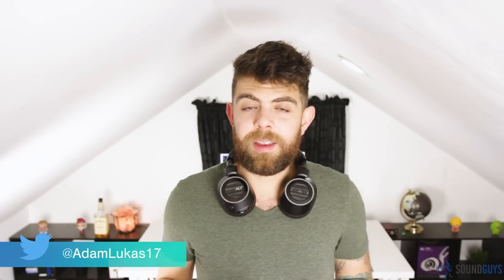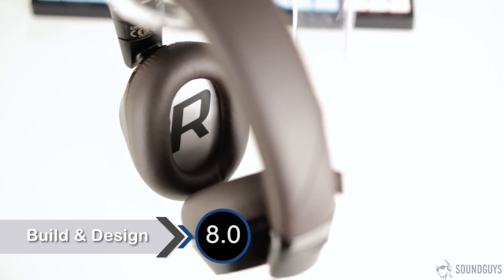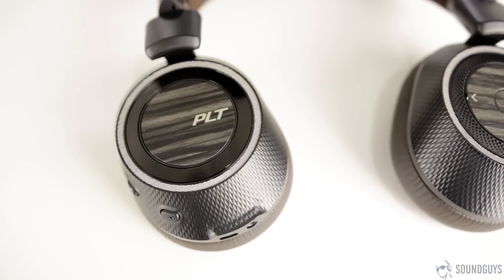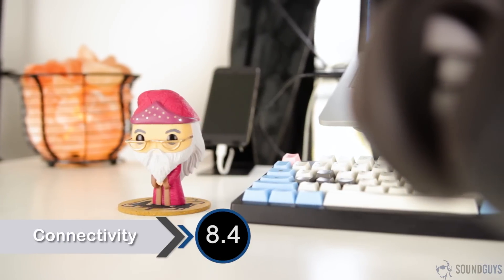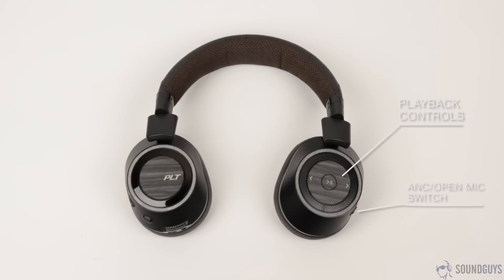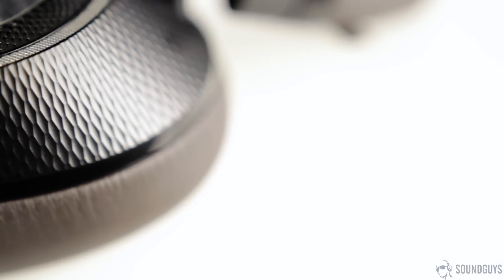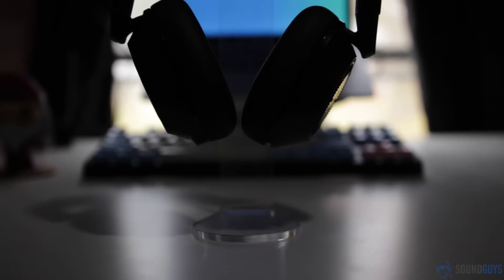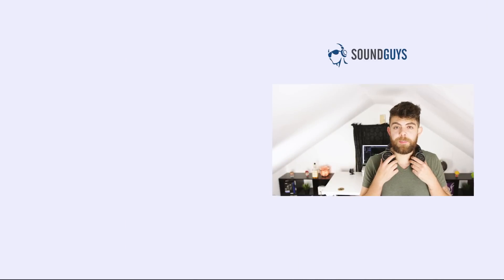Plantronics Backbeat Pro 2 Review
The new Plantronics Backbeat Pro 2 are competitively priced and have a ton of useful features, but are they any good?